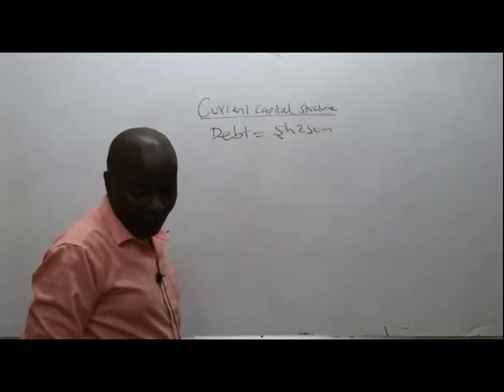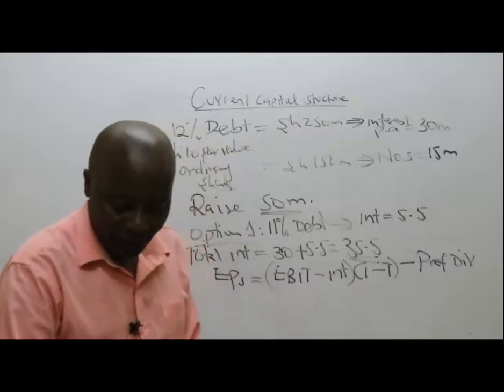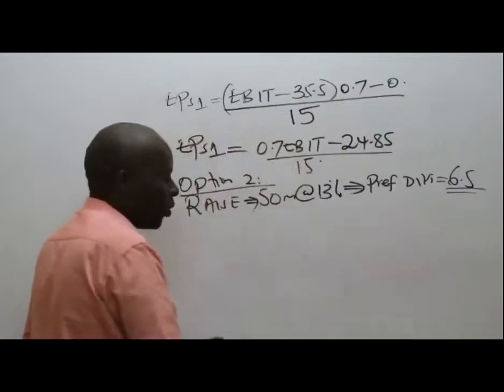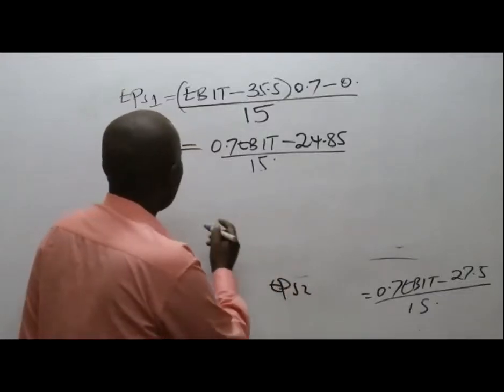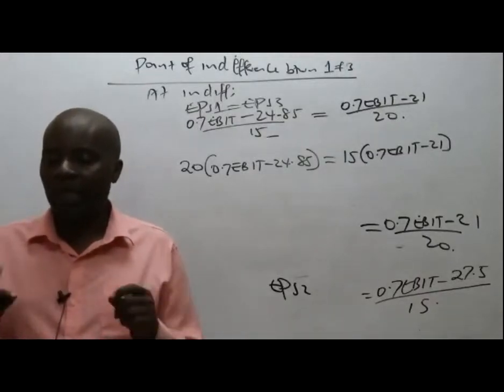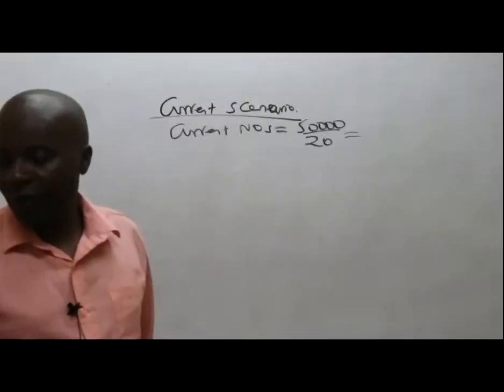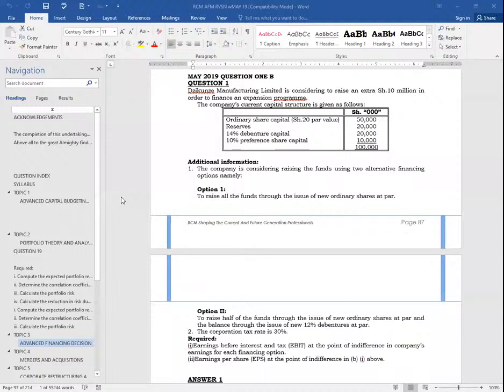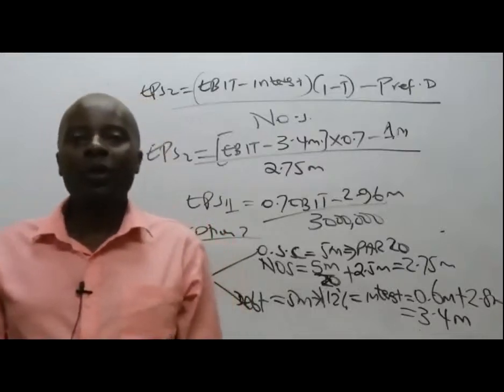AFM-Current Capital Structure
Capital structure is a key topic in Advanced Financial Management (AFM), focusing on the mix of debt and equity that a company uses to finance its operations and growth.